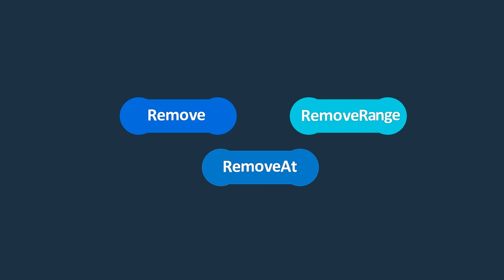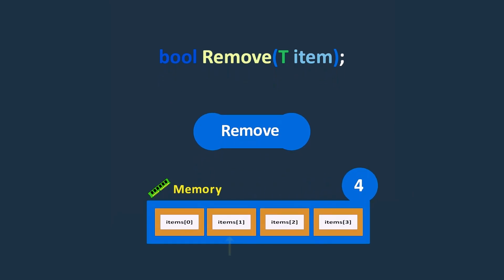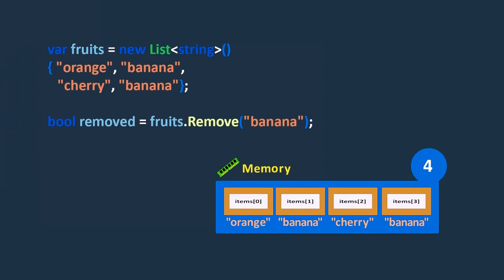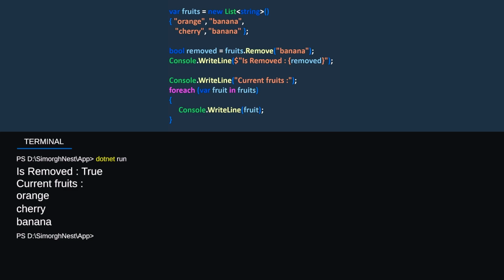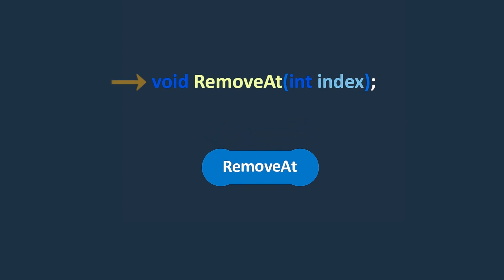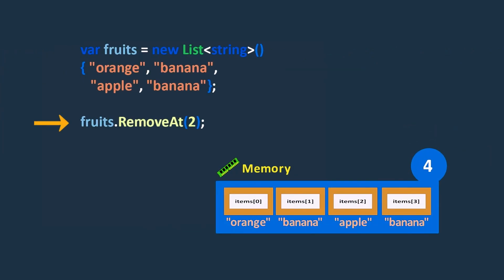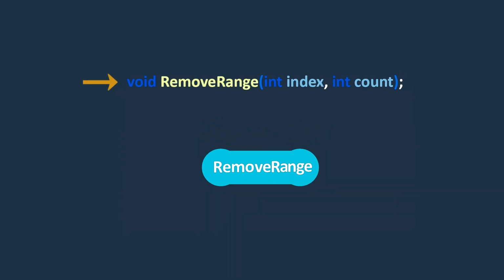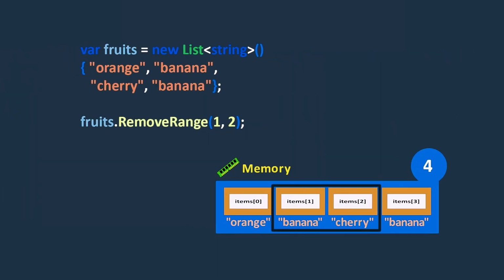C# Tutorial - Basic - 095 - List Methods - Remove,RemoveAt,RemoveRange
🌟 Contents 🌟
⌛ 00:33 : List Manipulation in C# with Remove Method
⌛ 02:26 : List Manipulation in C# with RemoveAt Method
⌛ 03:35 : List Manipulation in C# with RemoveRange Method